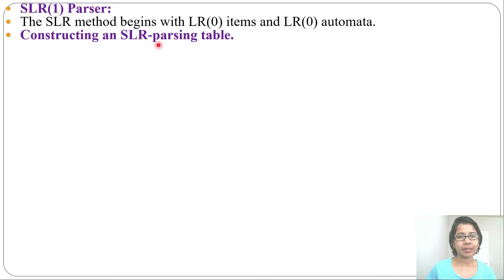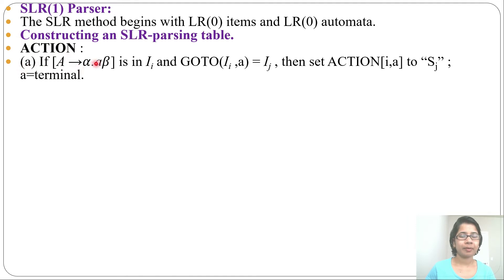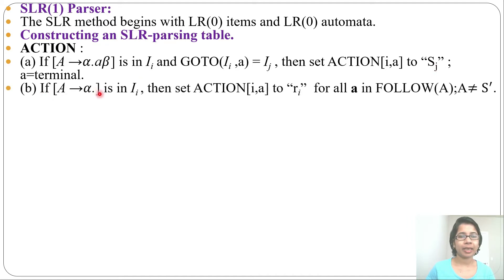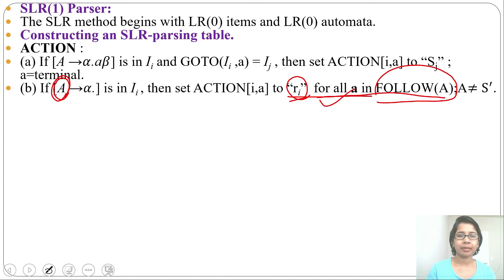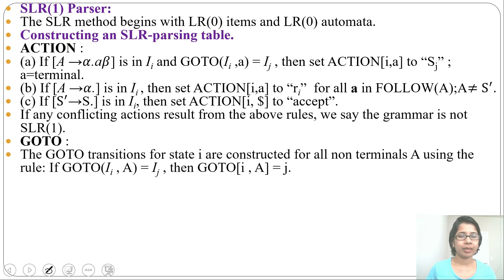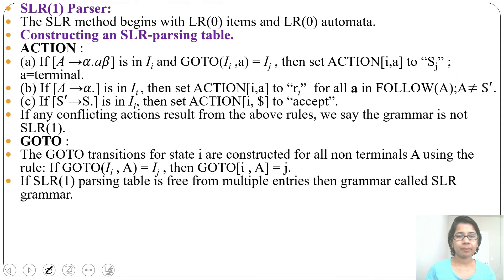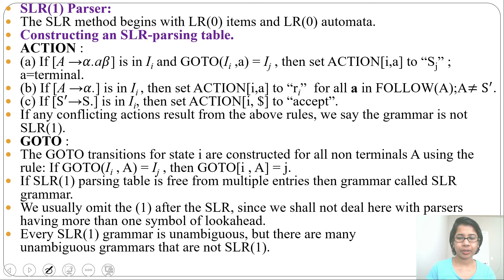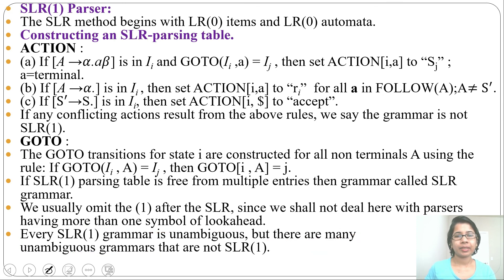Ch 2.27:SLR(1) Parser Introduction |Compiler Design Lectures for GATE CSE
In this lecture i discussed SLR(1) Parser Introduction